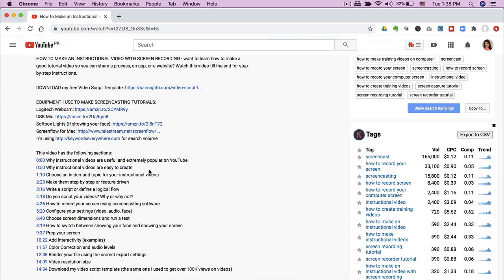YouTube Chapters are Here to Increase your Audience Retention! (new YouTube feature 🆕)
YOUTUBE CHAPTERS are a new YouTube feature that help to divide your video into bite-sized sections. YouTube chapters can increase your audience retention and watch time!

This video will go over the following sections:
0:00 YouTube Chapters introduced in May 2020 for all devices and creator levels
0:40 What are YouTube Chapters and how to they help a view navigate your videos better?
1:32 When should you use YouTube Chapters and for which kinds of videos are they most useful?
2:06 How to add chapters to YouTube video and what's the number one reason for YouTube chapters not working?
2:57 Super Secret Ninja Tip!
4:02 The  benefits of using YouTube Chapters and the audience retention hack
5:33 Will you use YouTube Chapters in your next video?

Are your youtube chapters not showing up? Find out why in this video. Also learn how to add youtube video chapters, the benefit of using youtube chapter markers, how to divide your video into video chapters, how to add chapters to youtube video, how this new feature replaces (but not really) the old youtube timestamps, and the benefits of using youtube chapters
FREEBIES

WATCH MY FREE YOUTUBE MASTERCLASS (How to Start a YouTube Channel with 0 Views and 0 Subscribers): https://
DOWNLOAD 90-DAY VIDEO CONTENT PLAN (to help you get consistent and strategic with video creation)

SOFTWARE I USE TO RUN MY ONLINE BUSINESS

I use TEACHABLE to host my online courses and handle payment processing

My flagship course YOUTUBE LAUNCH PAD for anyone who wants to start and grow a personal brand on YouTube
My coaching program YOUTUBE INTENSIVE - an 8 week immersive YouTube group coaching program designed to accelerate your success and hold you accountable - opening again soon